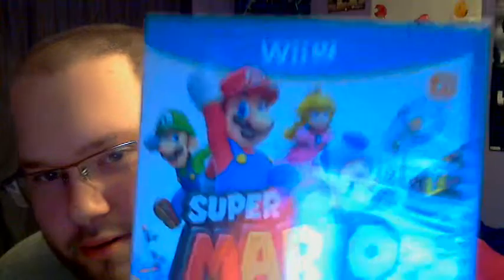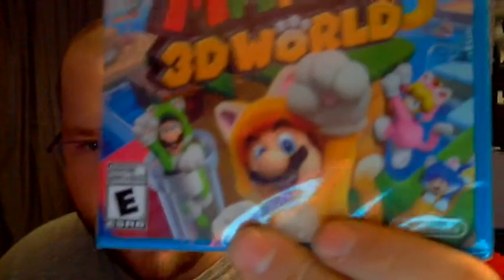Unboxing with Delta - Episode 34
MARIO!!!

These, the first two, are good friends of mine with let's plays and gaming content.  The third is a triple jointed channel that all three of us do... well, pokemon let's plays.